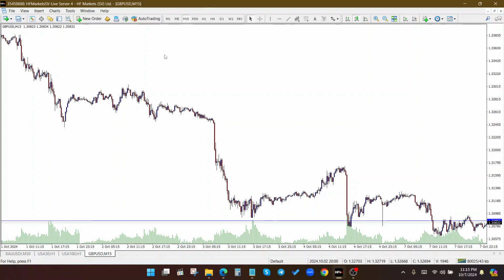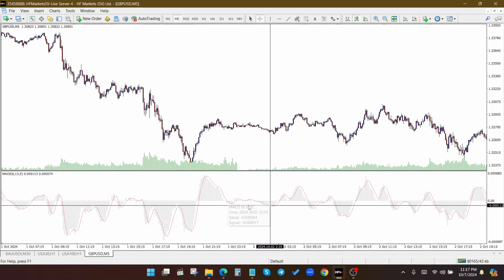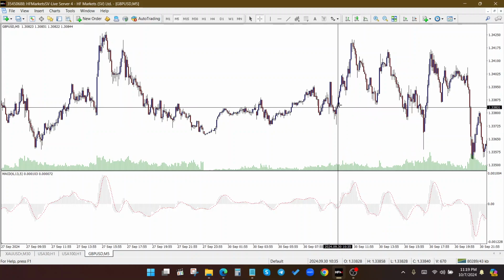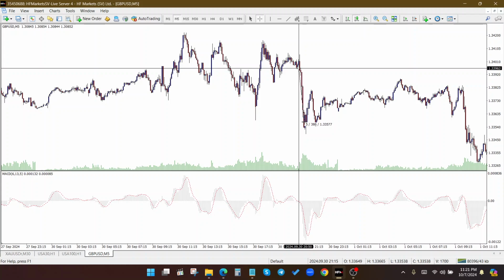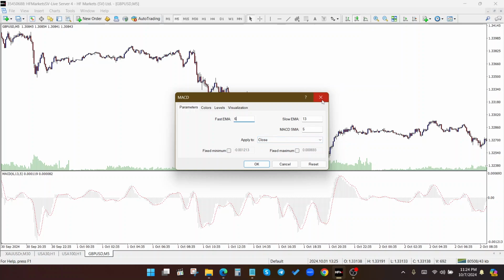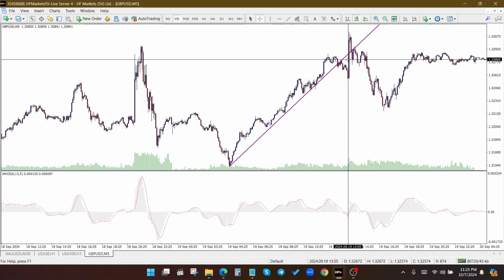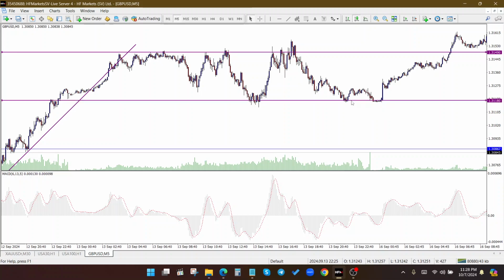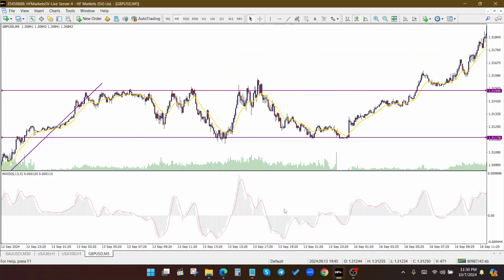Best MACD Settings for the 5-Minute Chart: Maximize Your Day Trades!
Looking for the best MACD settings for the 5-minute chart? In this video, we break down the optimal MACD configuration to help you spot quick, profitable trades in short timeframes. You'll learn how adjusting the MACD settings can help you identify trends, time your entries, and avoid false signals for better results when day trading.

We’ll cover the best parameters for fast-moving markets and show you how to combine the MACD with other tools to refine your strategy. Whether you’re new to trading or experienced, this guide will sharpen your approach to using MACD on the 5-minute chart.